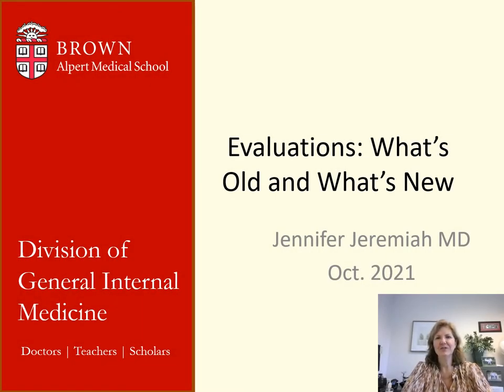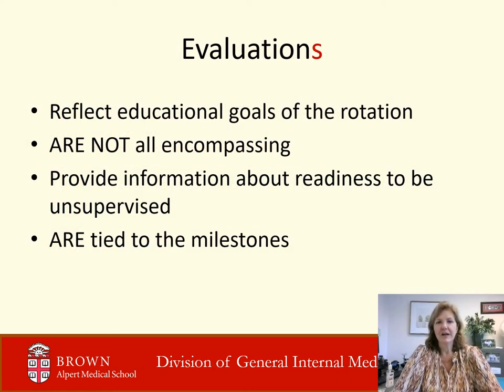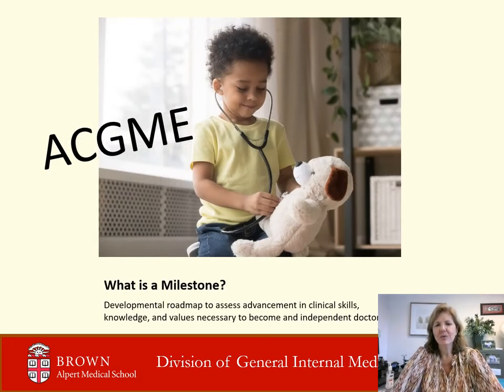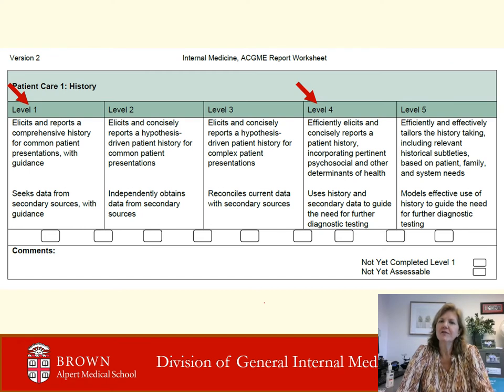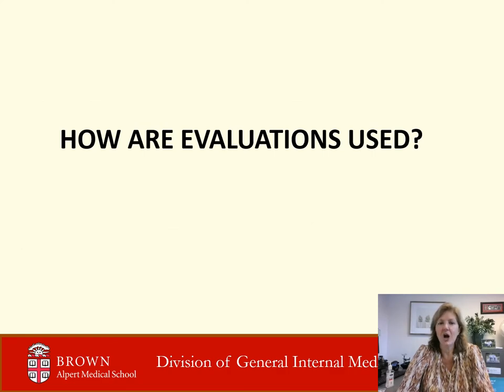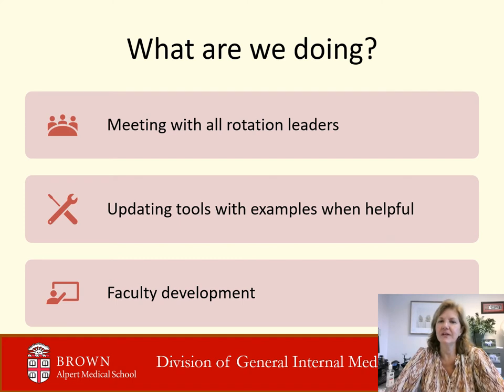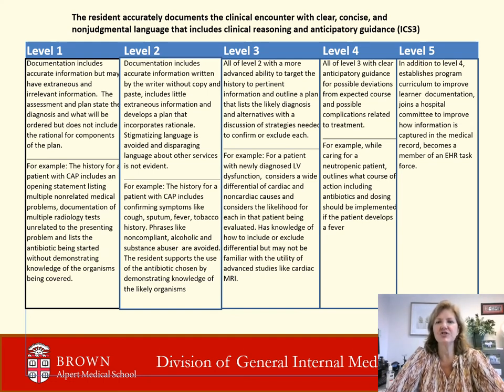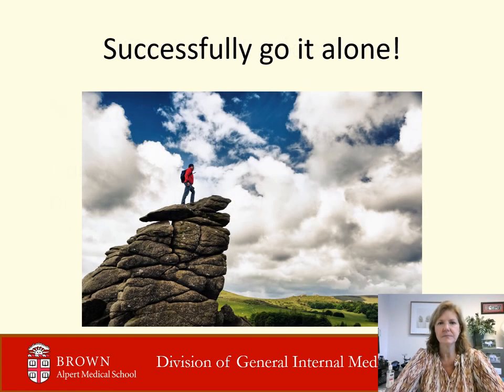ACGME Milestones 2.0 for residents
This video tells you about our evaluation system and how our faculty use it to provide feedback to residents on your performance